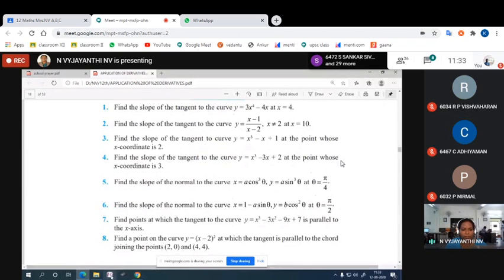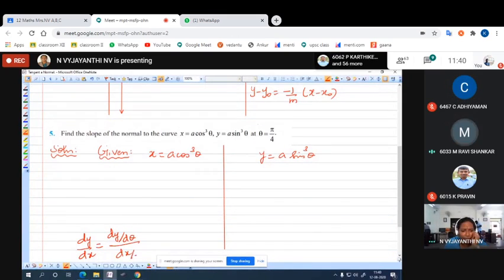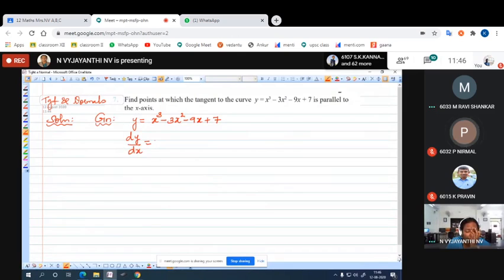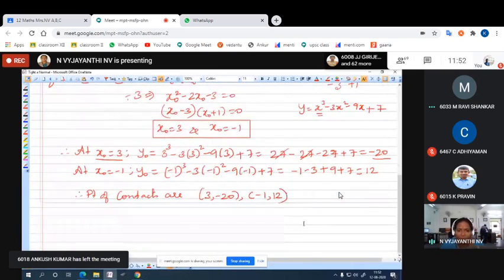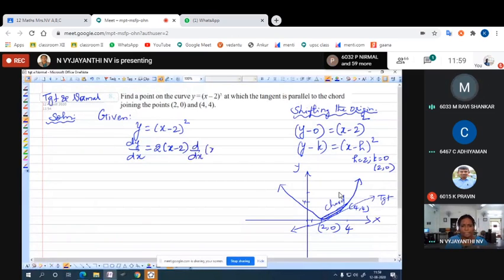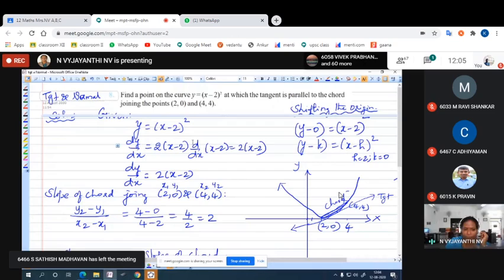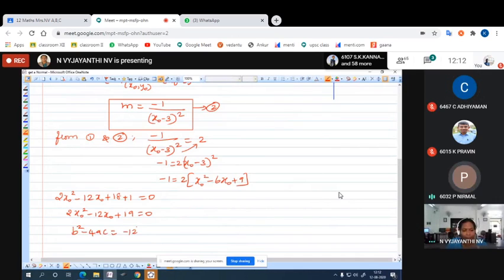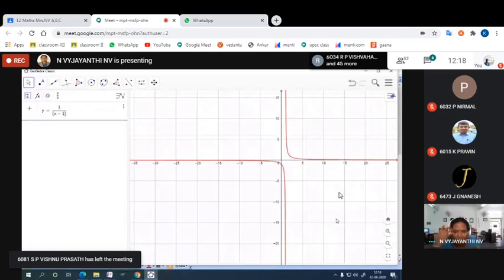NV mam Aug 12 2020